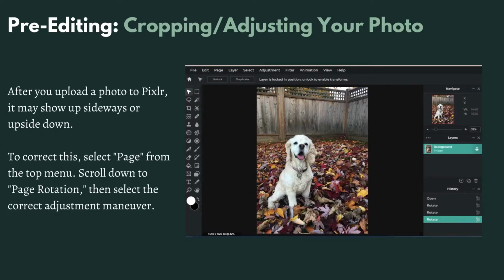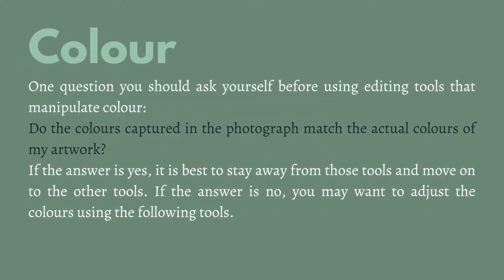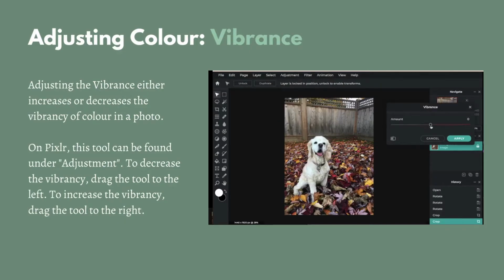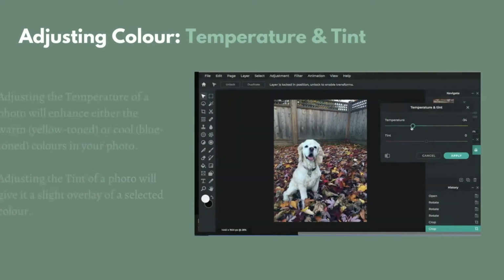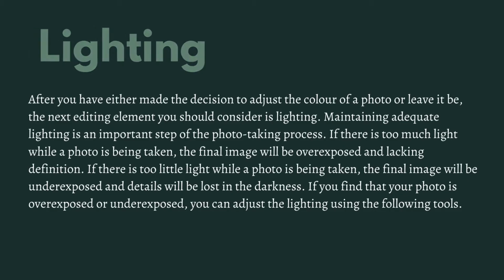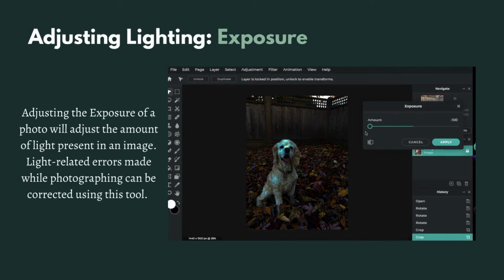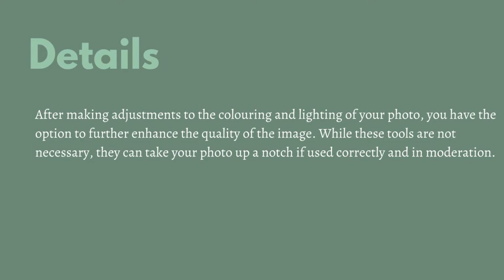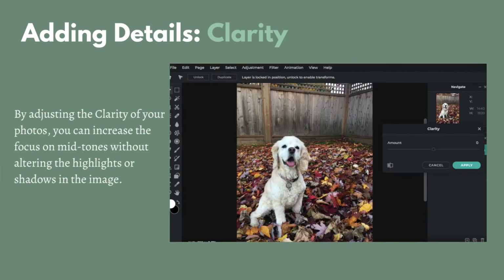Basics of Photo Editing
Thinking about submitting photos of your artwork for our upcoming Handmade Fine Craft Show? This video will show you  how you can enhance your photos to make them more professional-looking and eye-catching during the online submission process. The photo editing platform used in this video is Pixlr: a free resource that can be found online.